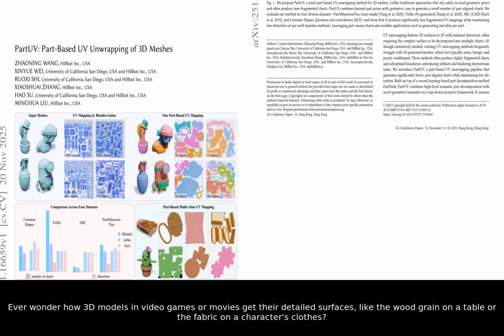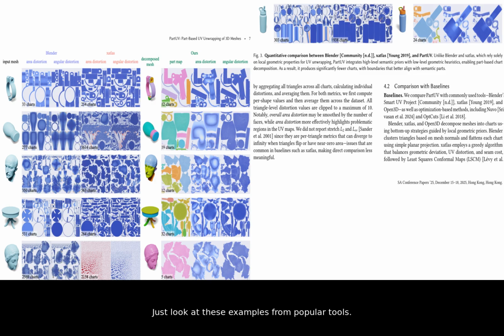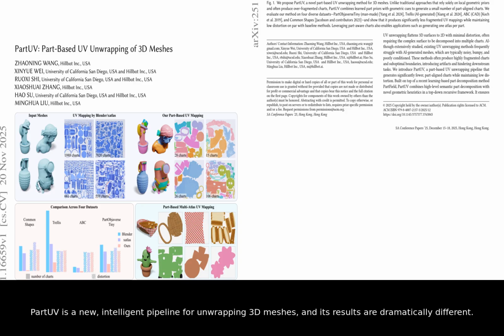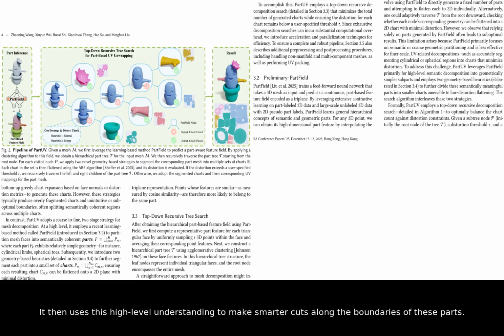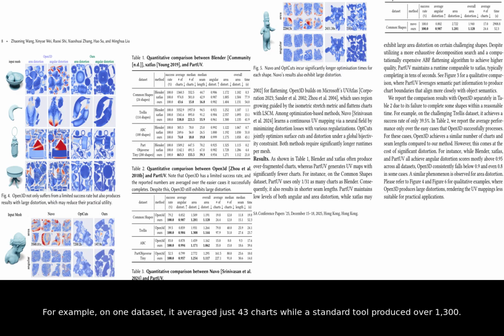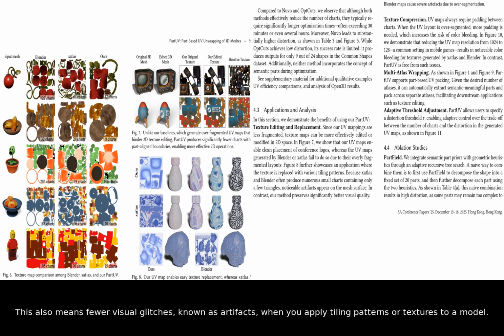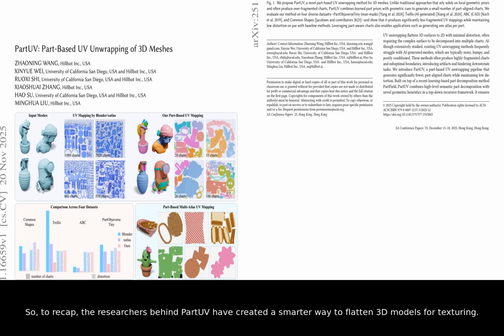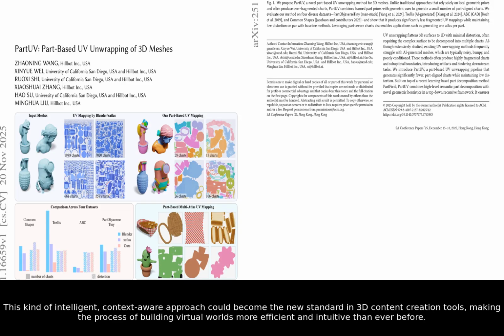AI Learns How to 'Unwrap' 3D Models for Perfect Textures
Ever wonder how 3D models in video games and movies get their detailed surfaces? The process is called UV unwrapping, and it's notoriously difficult. Think of it like trying to perfectly flatten an orange peel without tearing it into a million tiny pieces. For decades, this has been a major headache for 3D artists.

A new paper introduces PartUV, a revolutionary approach that uses artificial intelligence to solve this problem. Instead of just looking at geometry, PartUV learns to understand the actual parts of an objectlike the legs, seat, and back of a chair. By making intelligent cuts along these part boundaries, it creates clean, logical, and easy-to-use 2D layouts of the model's surface.

This breakthrough means significantly less manual cleanup for artists, fewer visual glitches in final renders, and new possibilities for organizing complex textures. Join us as we explore how PartUV is set to change the game for 3D content creation, making the process faster, smarter, and more intuitive.

Cited paper:
Z. Wang et al. (2025). PartUV: Part-Based UV Unwrapping of 3D Meshes. arXiv:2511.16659v1.